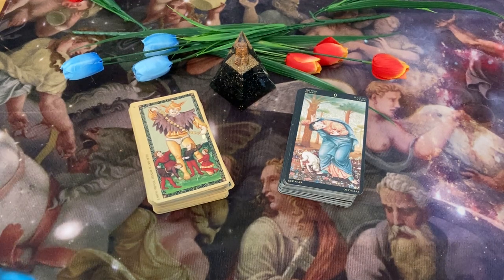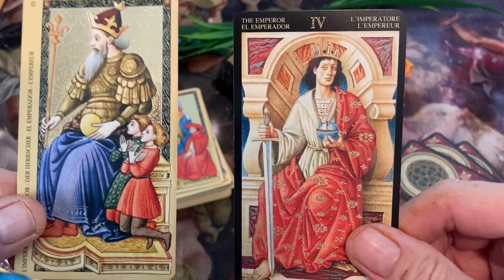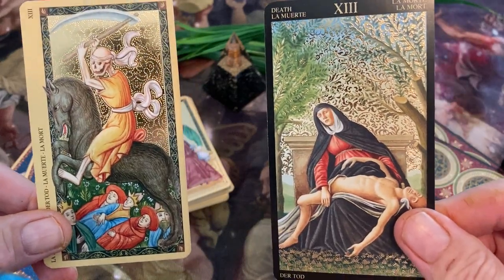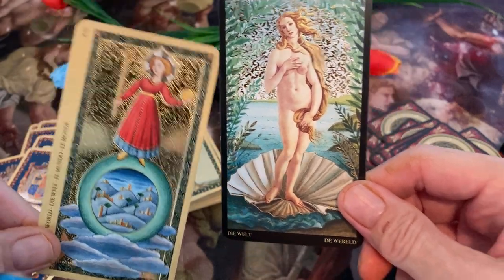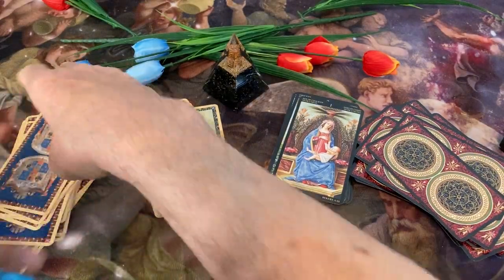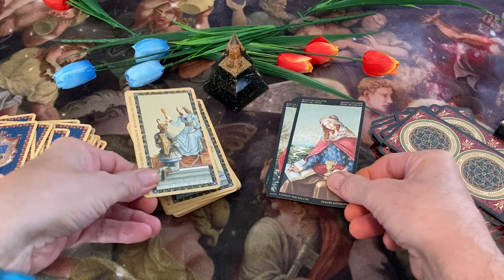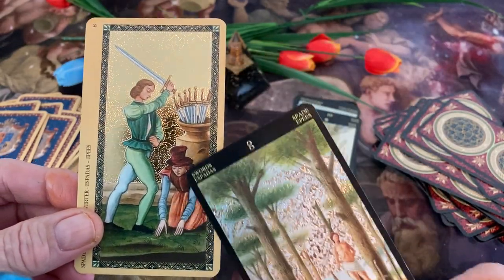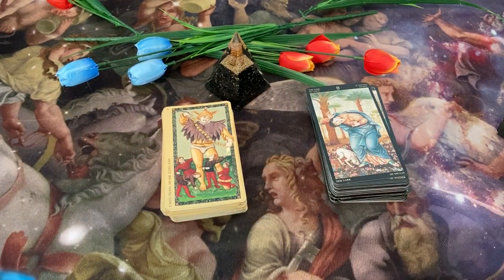Golden Tarot of the Renaissance (Estense) vs Botticelli Tarot in a comparison of 2 gold foil decks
Golden Tarot of the Renaissance (Estense) vs Botticelli Tarot in a side by side comparison of 2 beautiful gold foil decks